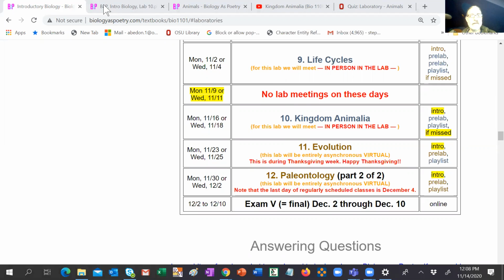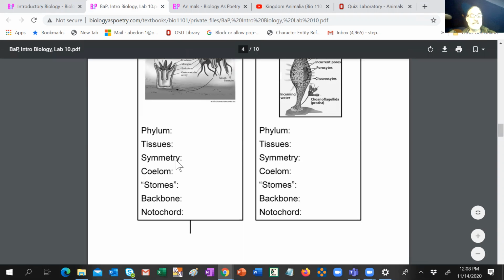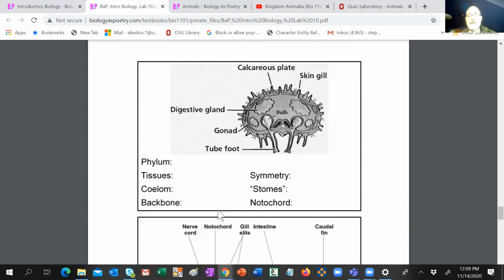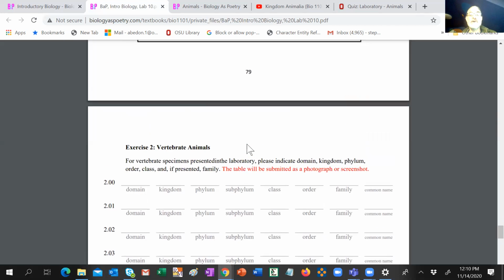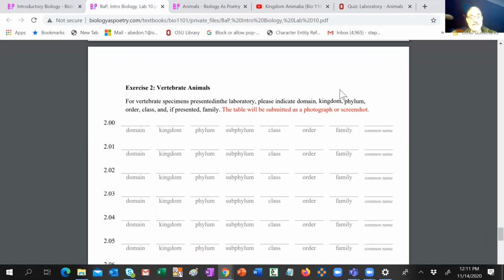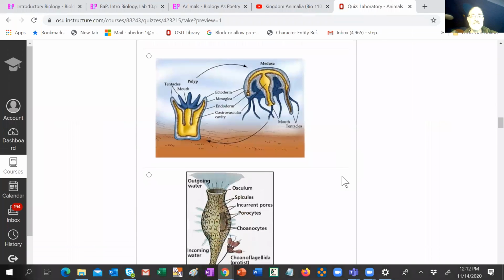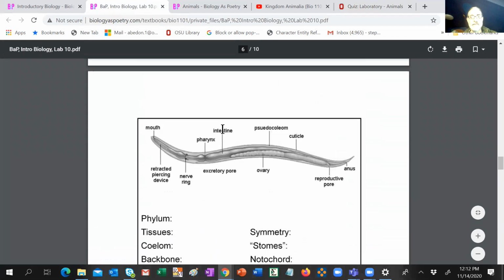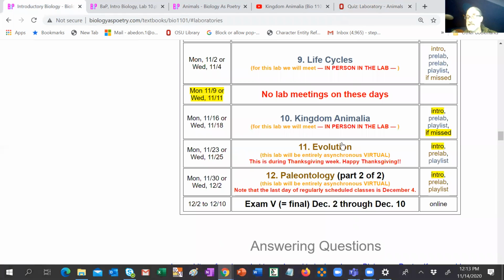Kingdom Animalia Introductory Video